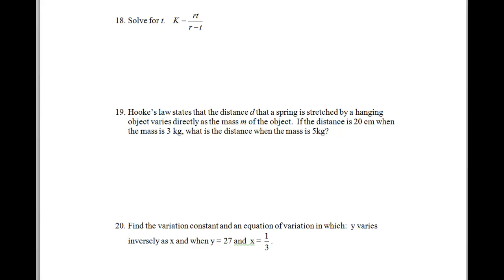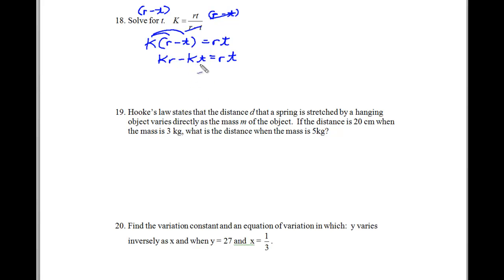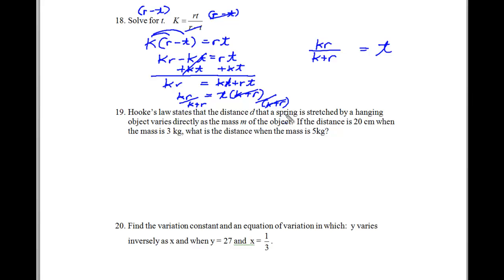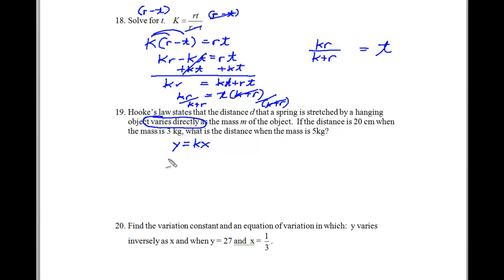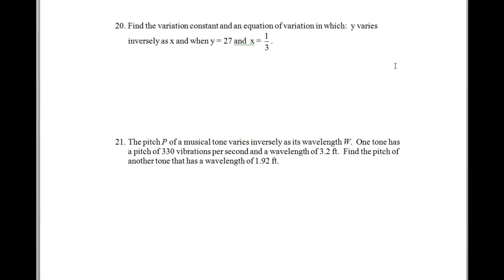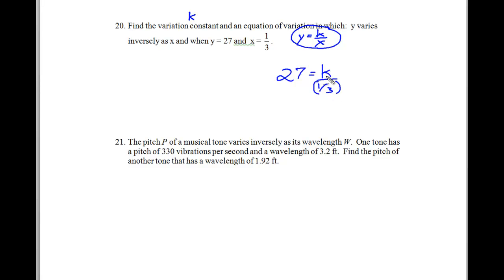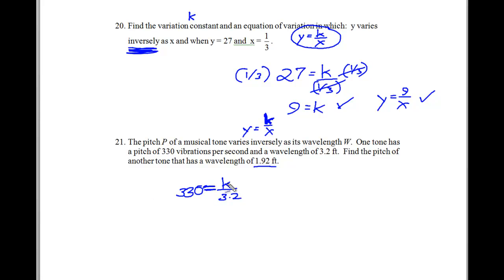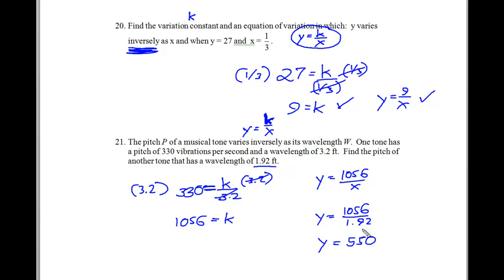KCC - Math 121 - Chapter 6 Test Review Page 5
Chapter 6 Test Review Page 5